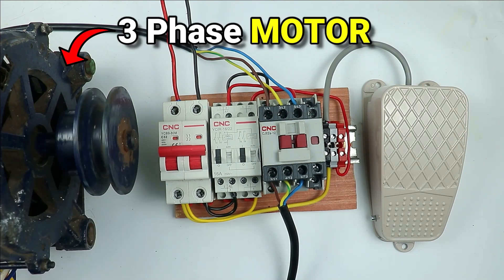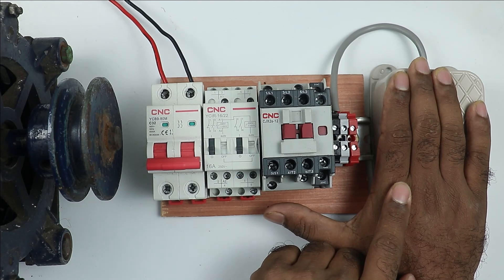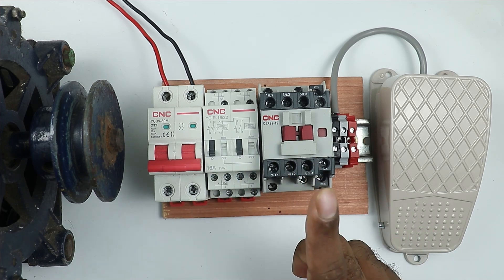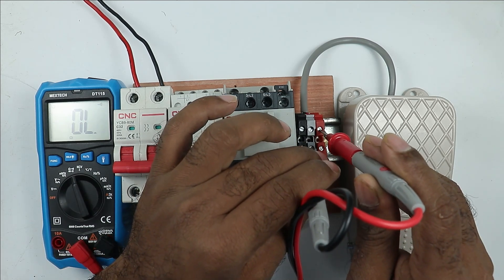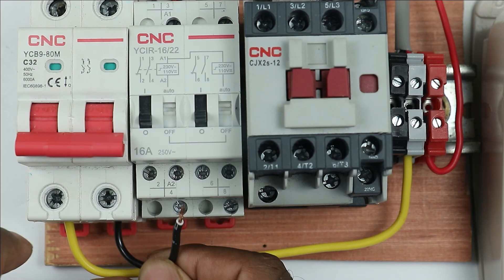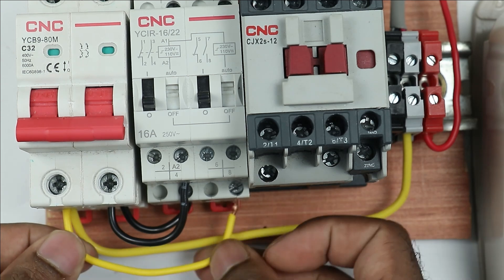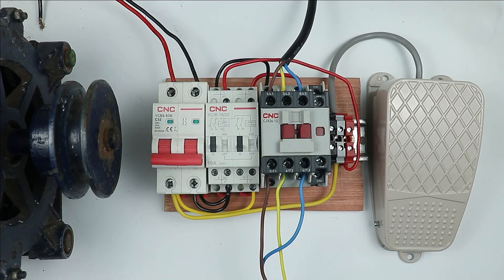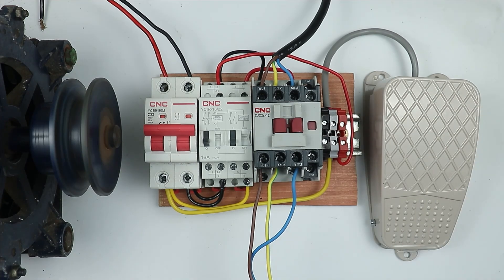Electrical Motor starter Connection with Pulse Relay and a Foot switch@TheElectricalGuy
Latching Pulse Relay Connection for Motor
In this video, we are going to learn how to do wiring of a pulse relay and a foot switch to turn ON & OFF Motor by just using a Single pulse Signal, watch the video to learn more in details

Tripod Stand

Motor Starter
2 HP Motor Starter
2 HP Motor Starter

You Must watch these videos too